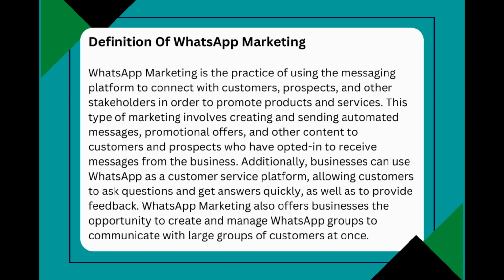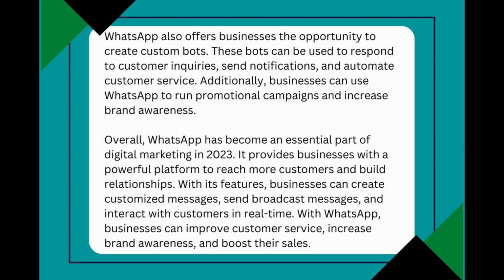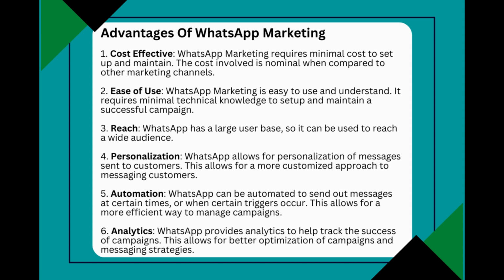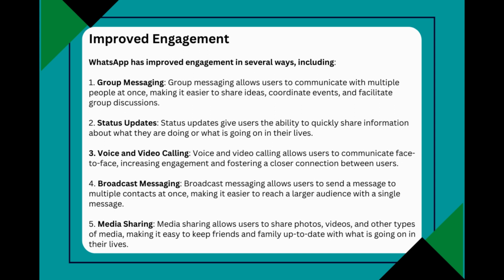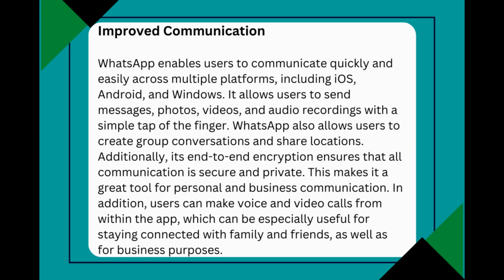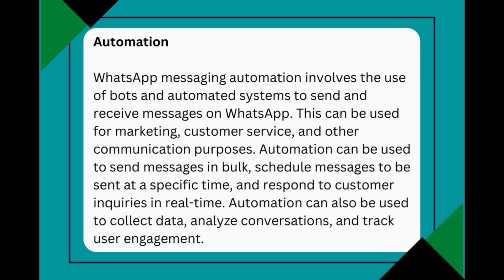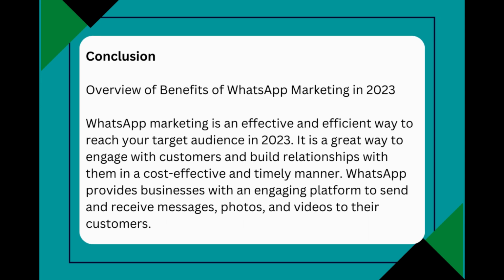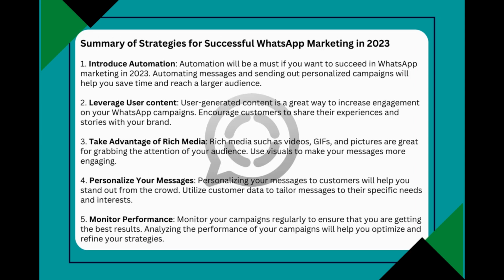WhatsApp Marketing Strategy In 2023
HERE IS THE OUTLINE OF OUR PRESENTATION

I. Introduction
A. Definition of WhatsApp Marketing
B. Overview of WhatsApp Marketing in 2023

II. Advantages of WhatsApp Marketing
A. Increased Reach
B. Improved Engagement
C. Improved Communication

III. Disadvantages of WhatsApp Marketing
A. Potential for Spam
B. Lack of Reach

IV. Strategies for Successful WhatsApp Marketing in 2023
A. Targeted Messaging
B. Automation
C. Interactive Content

V. Conclusion
A. Overview of Benefits of WhatsApp Marketing in 2023
B. Summary of Strategies for Successful WhatsApp Marketing in 2023
Introduction

WhatsApp marketing is one of the most effective and efficient ways to reach a large number of customers quickly. It is a great tool for businesses to connect with their target audience and build relationships with them. With its large user base and high engagement rates, WhatsApp is an ideal platform for businesses to reach their audience. This guide will provide an introduction to WhatsApp marketing, including its features, advantages, and best practices.

Definition Of WhatsApp Marketing

WhatsApp Marketing is the practice of using the messaging platform to connect with customers, prospects, and other stakeholders in order to promote products and services. This type of marketing involves creating and sending automated messages, promotional offers, and other content to customers and prospects who have opted-in to receive messages from the business. Additionally, businesses can use WhatsApp as a customer service platform, allowing customers to ask questions and get answers quickly, as well as to provide feedback. WhatsApp Marketing also offers businesses the opportunity to create and manage WhatsApp groups to communicate with large groups of customers at once.